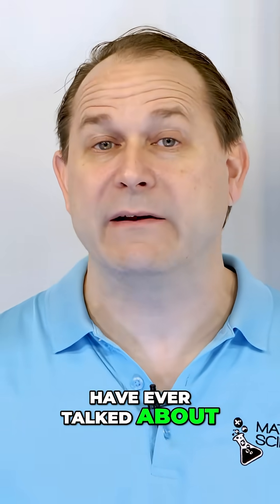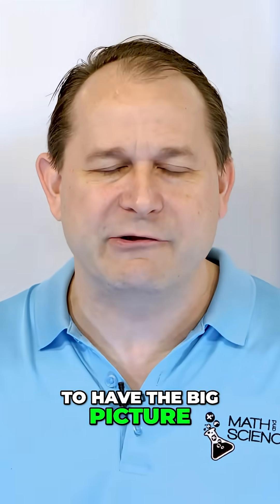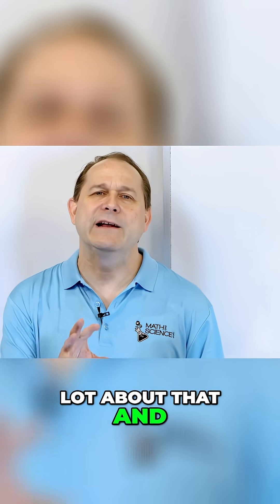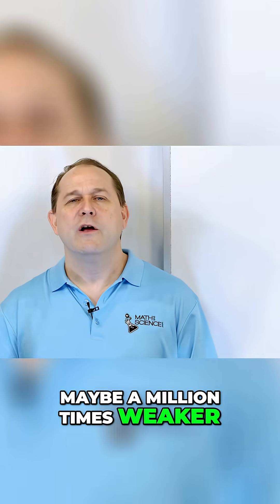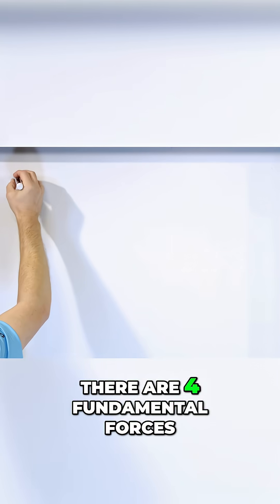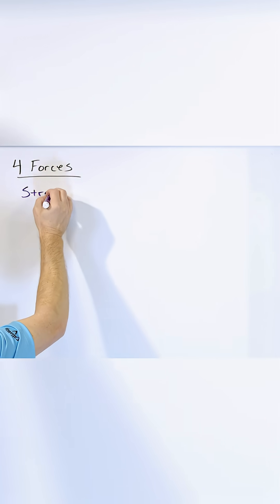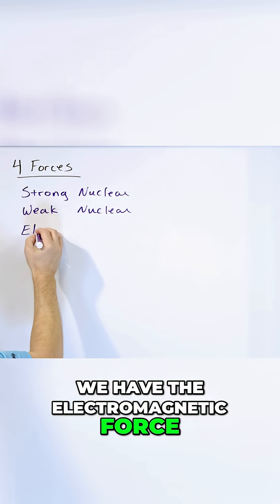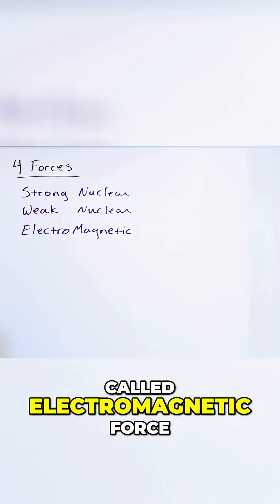The POWER Behind All Matter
What holds the universe together—and what tears it apart? In this short but mind-bending video, you'll get a quick glimpse into the four fundamental forces that shape everything from the tiniest atoms to the vast structure of galaxies. These invisible powers are at work every second, orchestrating everything you see, feel, and experience. Whether it’s the pull of gravity anchoring us to Earth, or the mysterious force that binds particles inside the nucleus of an atom, these forces are the foundation of all matter and motion.

Prepare to have your everyday assumptions challenged as the video introduces these essential players in the cosmic game. Even though they’re operating behind the scenes, they determine how the universe evolves, how stars shine, how magnets stick, and how we even exist at all. It’s a fast-paced journey through the framework of reality—accessible, intriguing, and perfect for anyone who’s ever looked up at the night sky and wondered, “How does this all work?” This isn’t just science—it’s the story of the forces that rule everything. Watch to unlock a deeper appreciation of the universe’s hidden architecture.